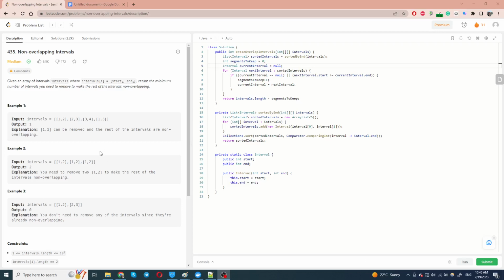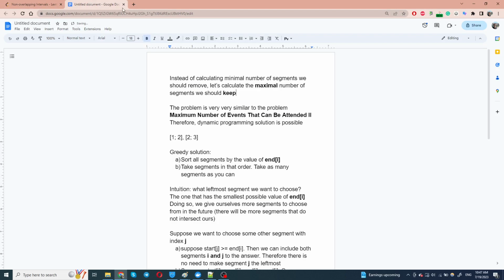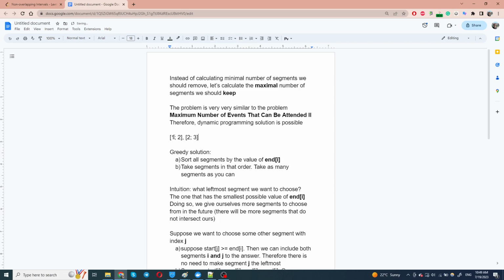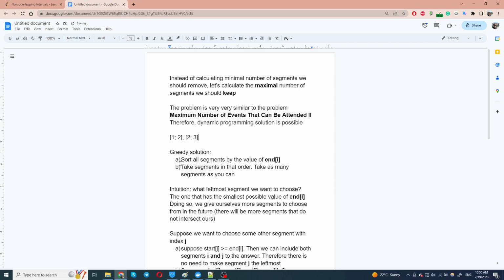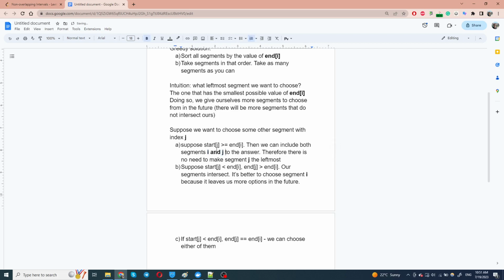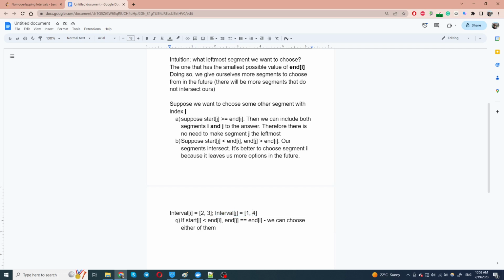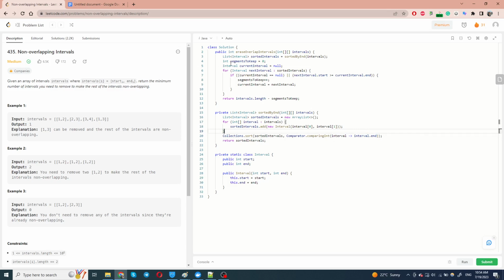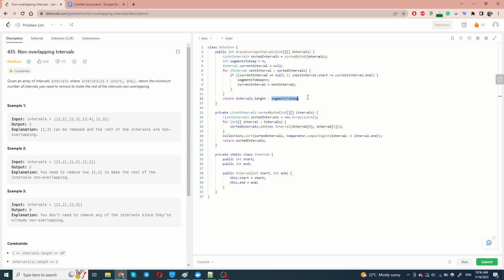435. Non-overlapping Intervals. LeetCode Daily Challenges Explained (19.07.2023)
In today's video, we are going to explain dynamic programming and greedy solutions for the LeetCode Daily Challenge for the 19th of July.

0:00 Introduction
0:14 Problem statement
1:19 Let's rephrase our problem a bit
2:01 Dynamic programming solution
4:17 Greedy solution
8:07 Implementation
10:00 Complexity
10:25 Conclusion

DP solution for the Maximum Number of Events That Can Be Attended II: